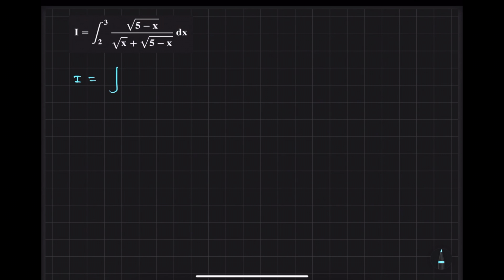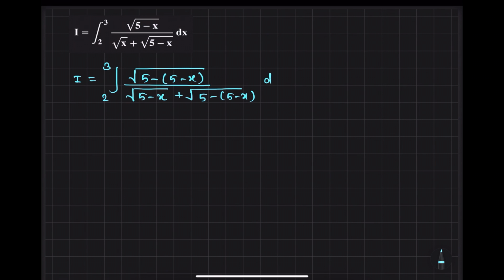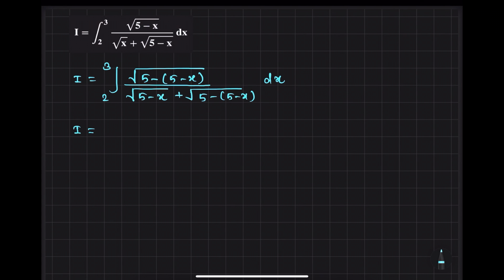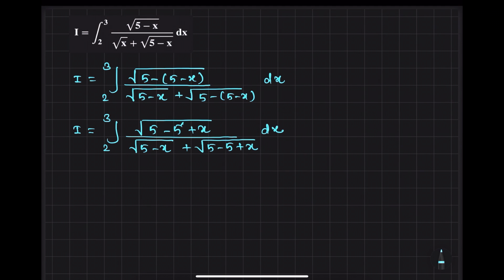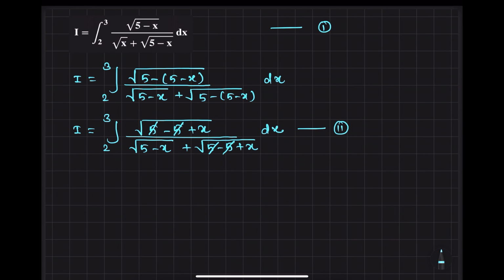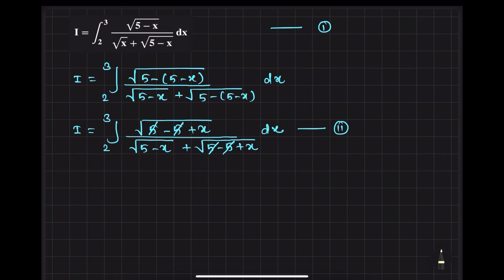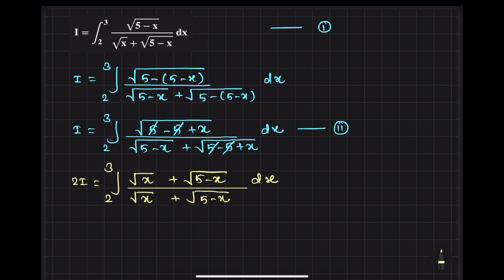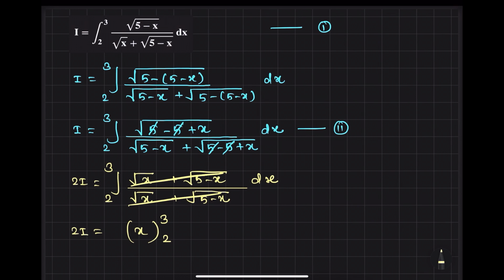C15_Find value of I if I= integration from 2 to 3 (root(5-x)/((rootx + root(5-x)) dx#maths